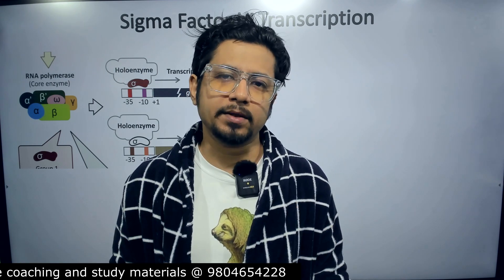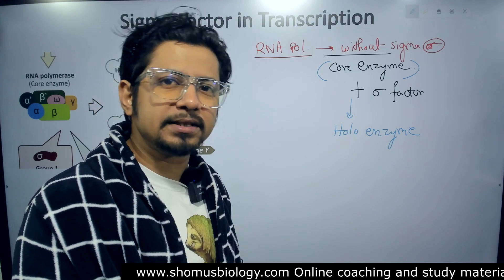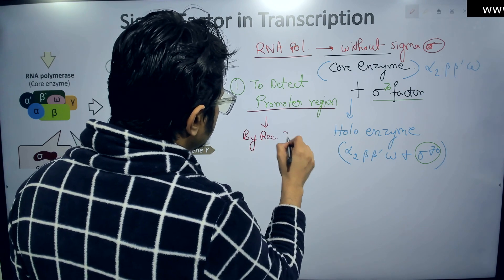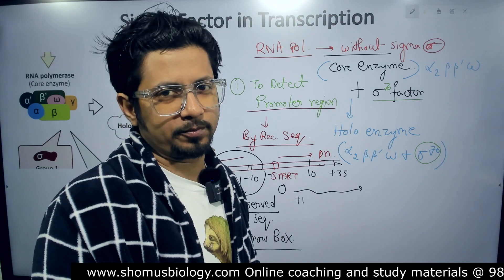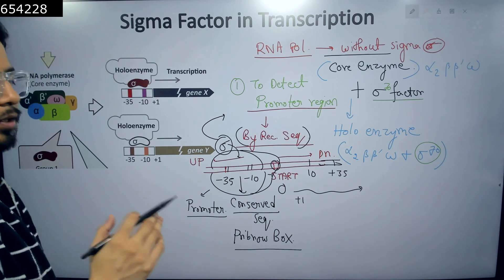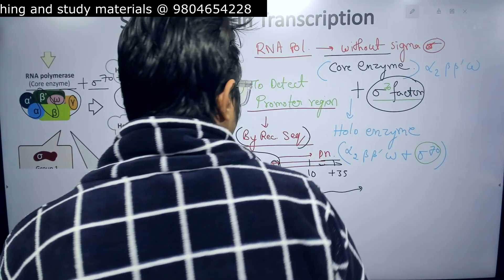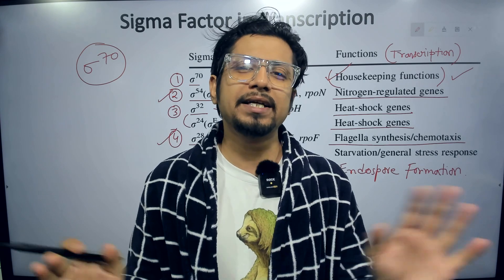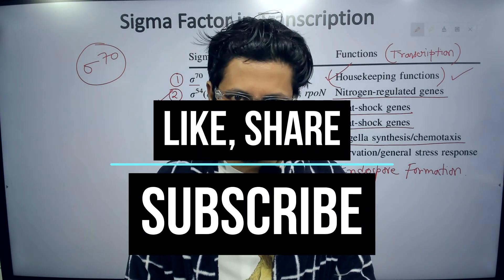Sigma factor in prokaryotic transcription | Types of sigma factor for transcription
Sigma factor in prokaryotic transcription | Types of sigma factor for transcription - This lecture explains Sigma factor in prokaryotic transcription.